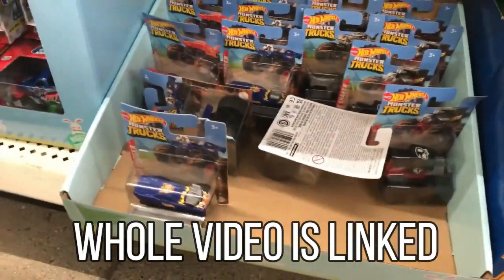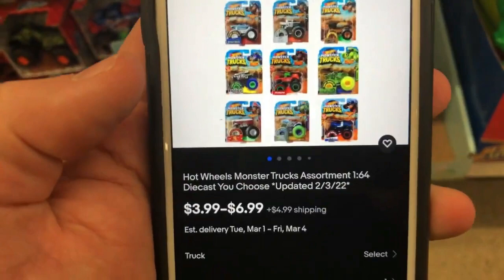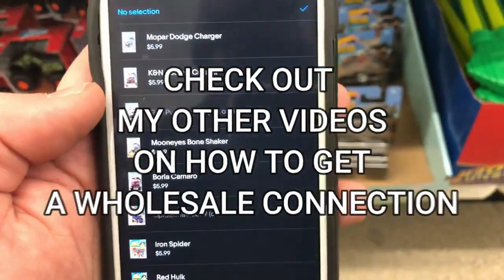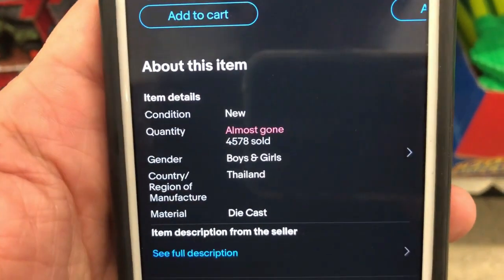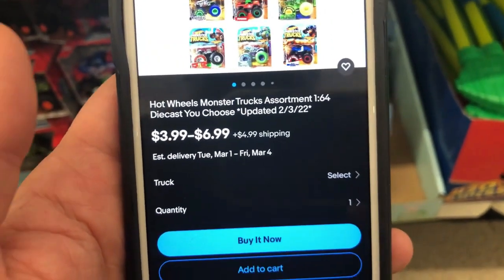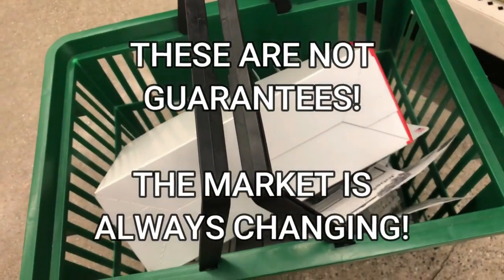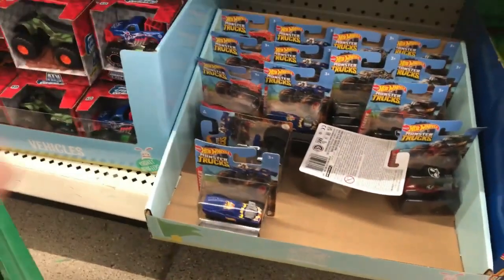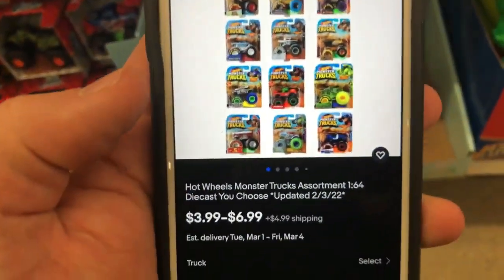Dollar Tree Hot Wheels Earned HER THOUSANDS!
Retail Arbitrage can be an easy way to make THOUSANDS! Here's a hack that an ebay seller utilized to make over $9000 and COUNTING!